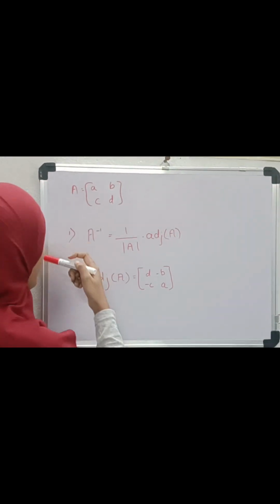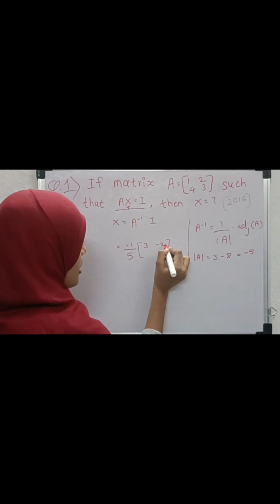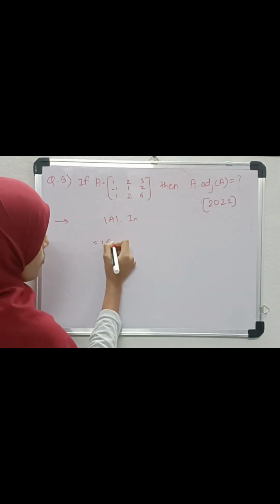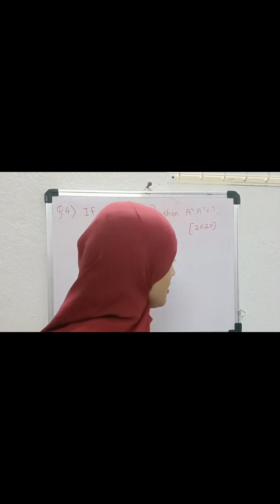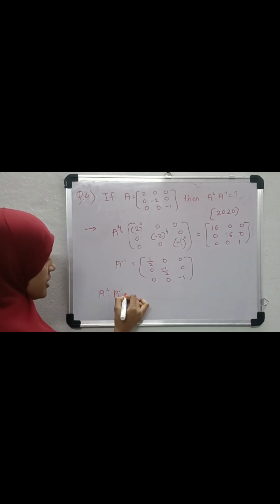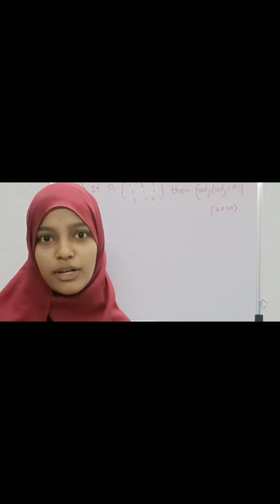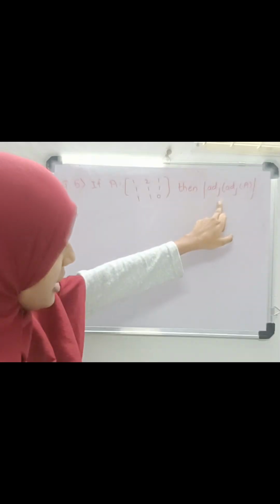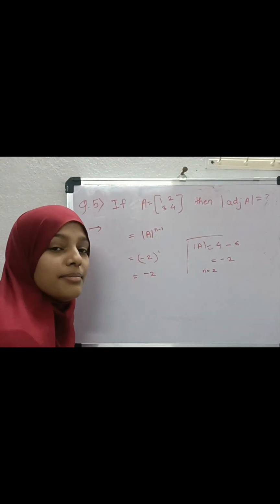MHT-CET: Master short tricks and cheat codes !